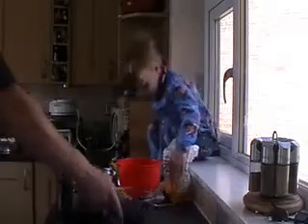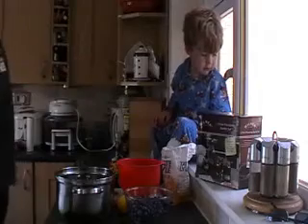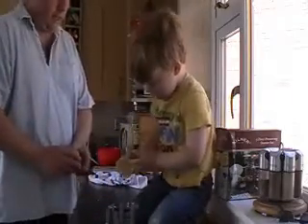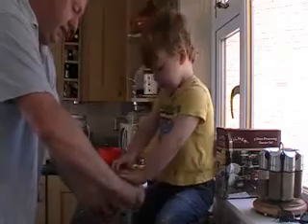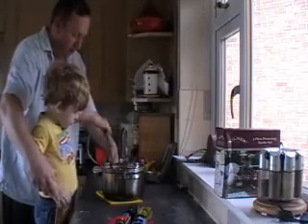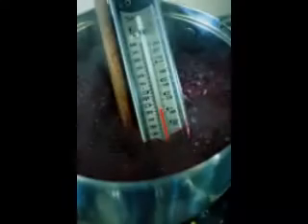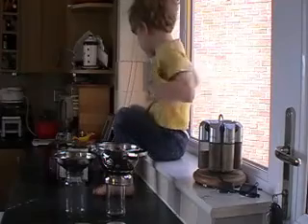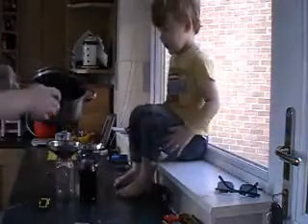Chef Nicholas: 3 year old makes Blueberry jam...and more mess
Following last weeks Blackcurrant Jam success we decided to try Blueberry Jam this week. 3 year old Chef Nicholas helps Daddy use a Kilner preserving set to make Blueberry Jam/Jelly